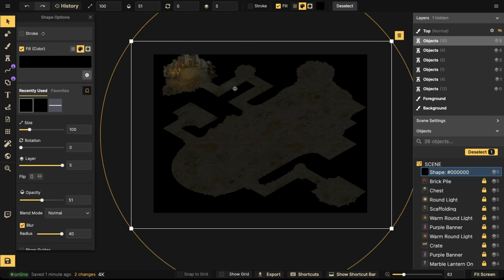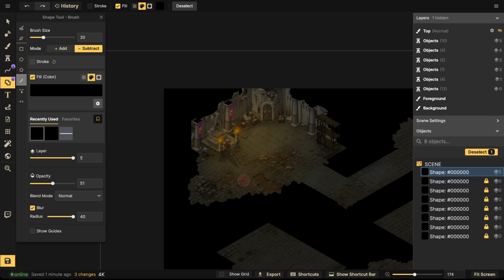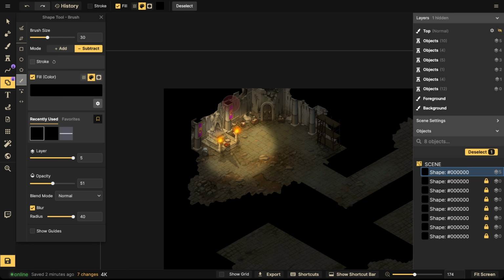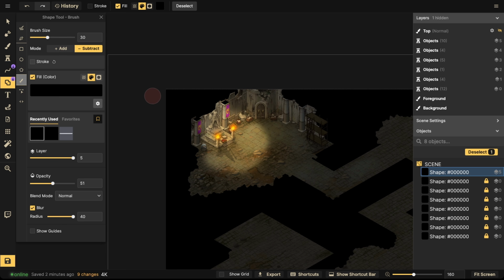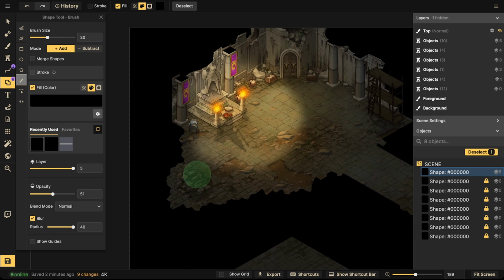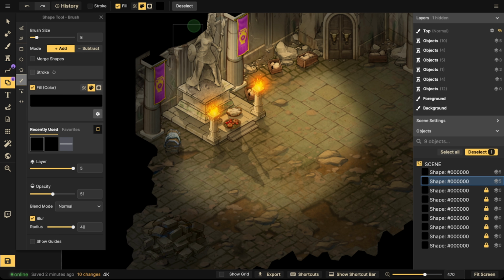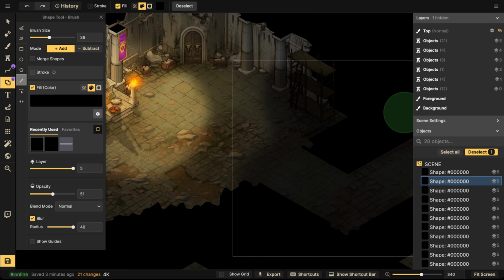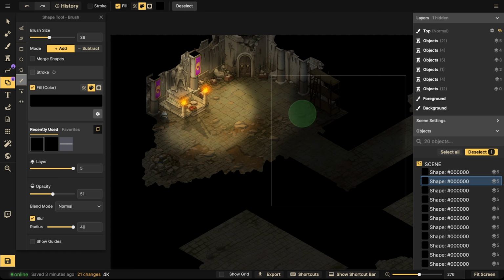Shadows with the Shape Tool | Masterclass Clip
This clip was pulled from our "Masterclass: Isometric Dungeon Part 1" stream found here.